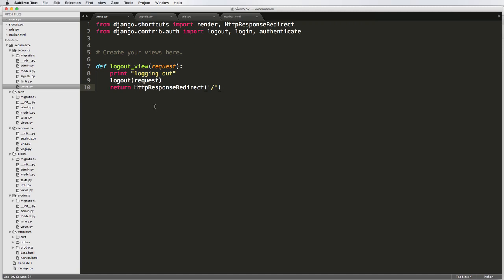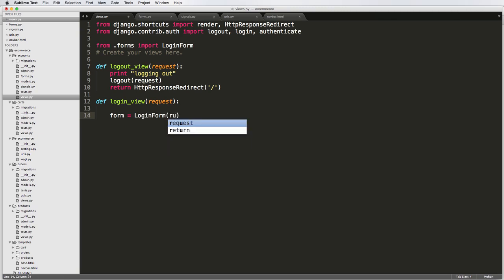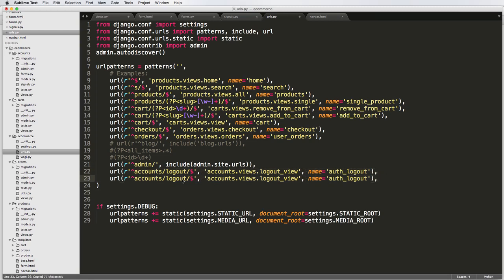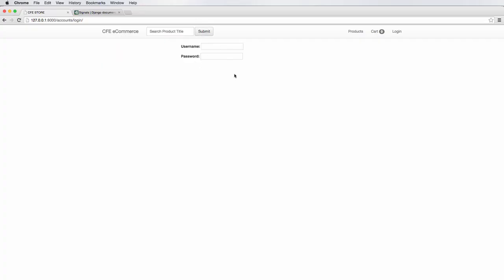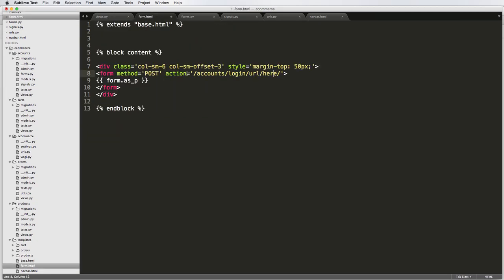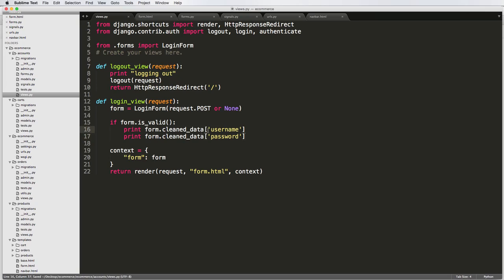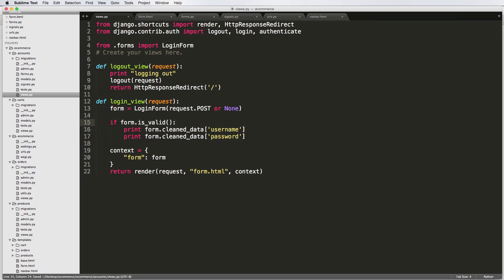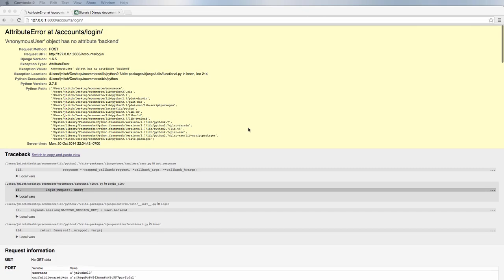Django tutorials for beginners - 42 Login View